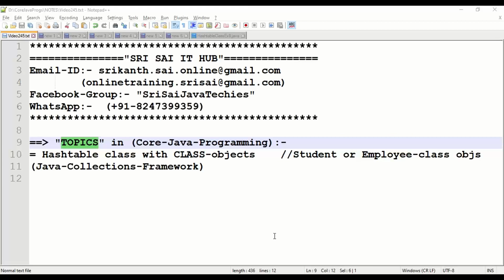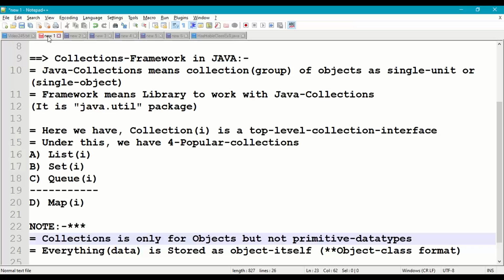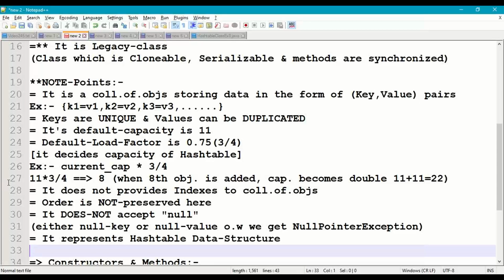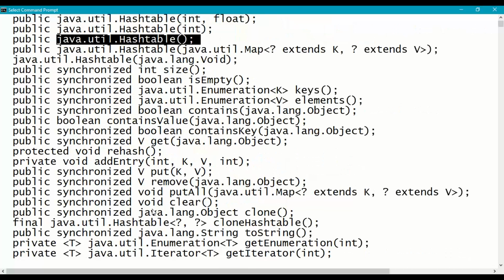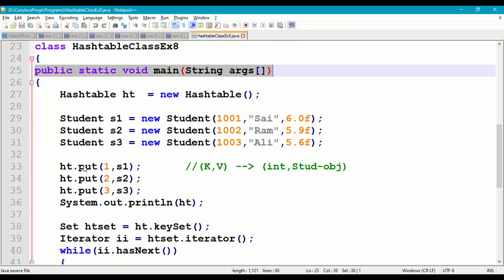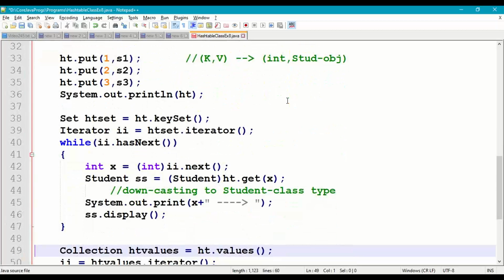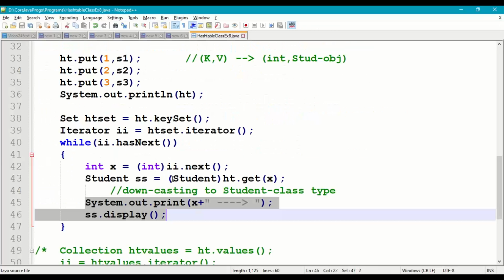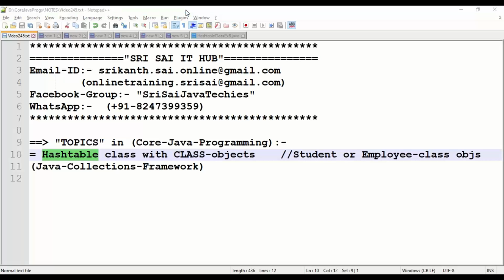#245 Hashtable class with Student CLASS Object || Java Collection Framework || Map interface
1) Collections Framework in Java
2) Java Collections Framework
3) Collection interface
4) Map interface
5) Hashtable class with Student CLASS-Object(**)
6) List Collection
7) Queue Collection
8) Set Collection
9) java.util Package
10) Collection of Objects in Java
11) Hashtable class in Java
12) Dictionary abstract class
13) Student class objects